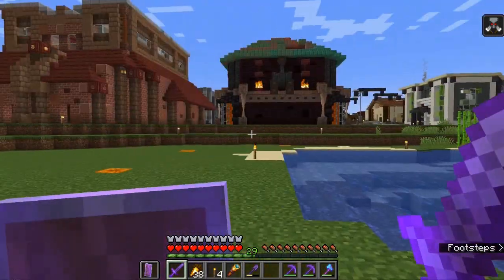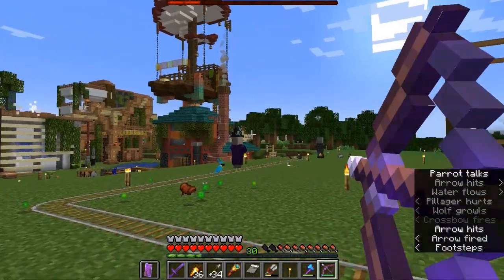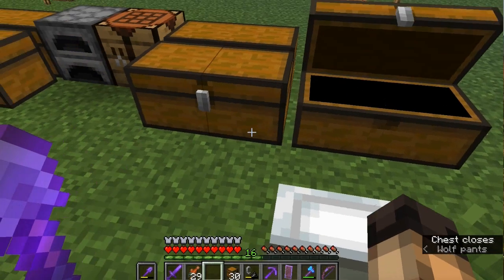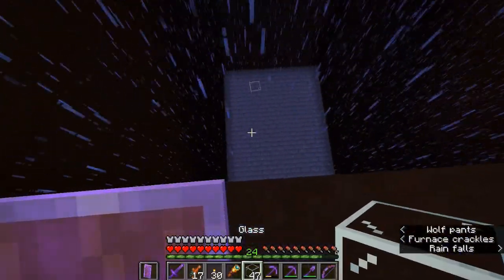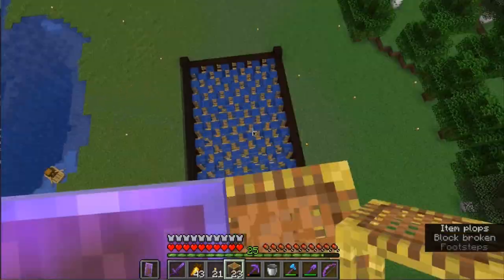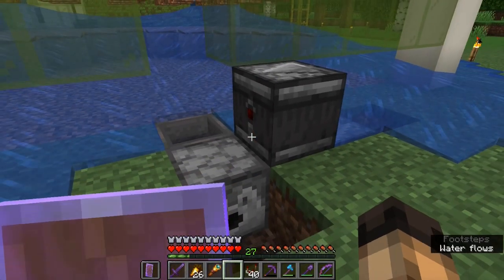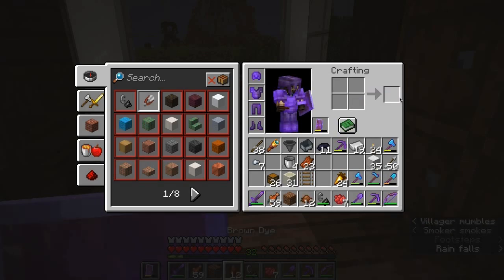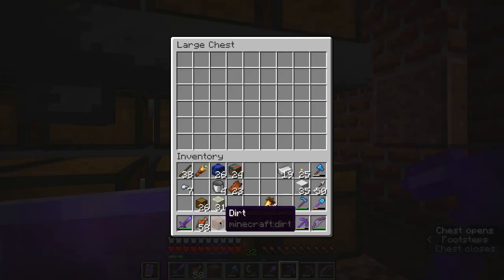H'Trae Episode 11: A Floompy Raid and a Dye-house Made | Minecraft Survival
In this episode I start on a squid farm, but after hours of frustration, I realize my design doesn't work. This project morphs into a full dye shop for every color. But before all that happens, I decide to take on a very easy but awkward raid. I hope you enjoy.